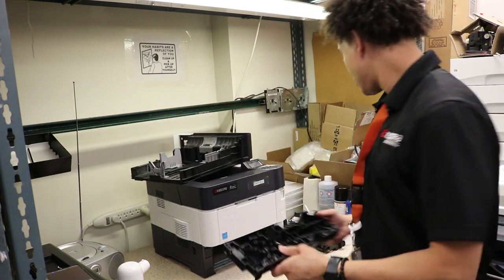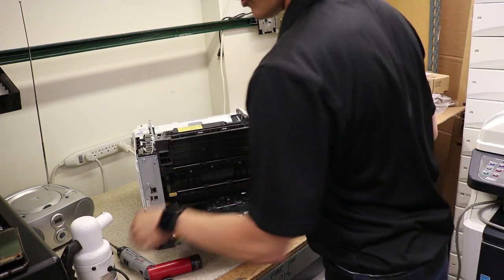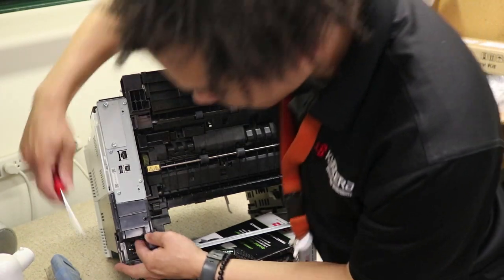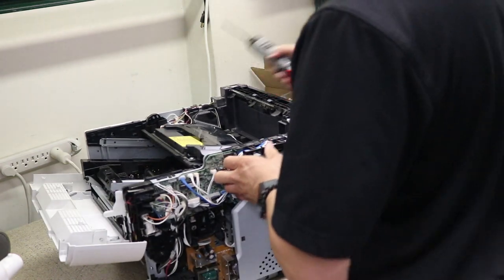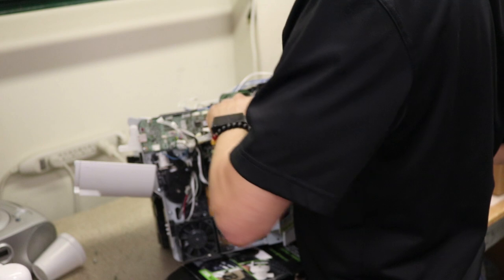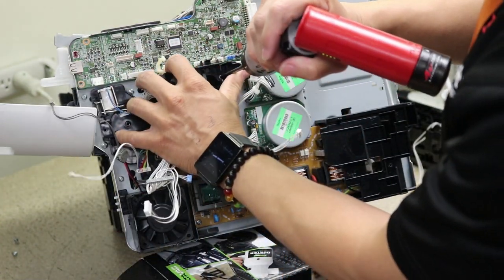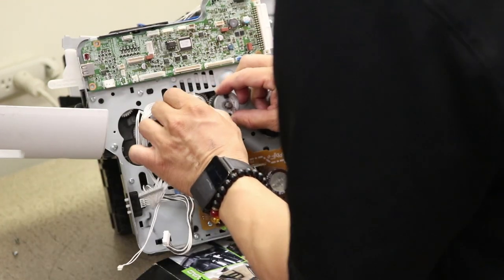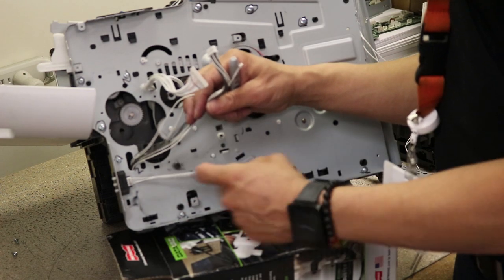Kyocera Kyocera Fs-4200/4300 all in one repair guide.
This video explains how to remove the fusing unit, developer clutch, paper feed drive assembly on a Kyocera fs-4200/4300 printer. Please follow steps in reverse for reassembly. Please leave comments for videos requests.